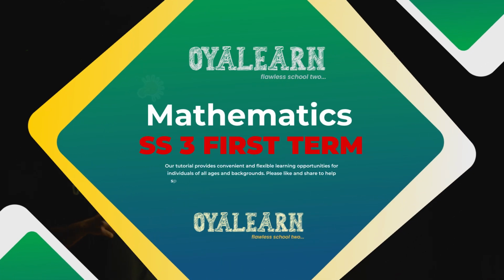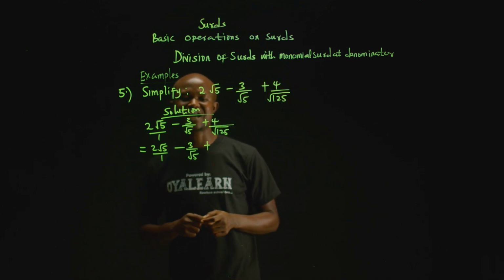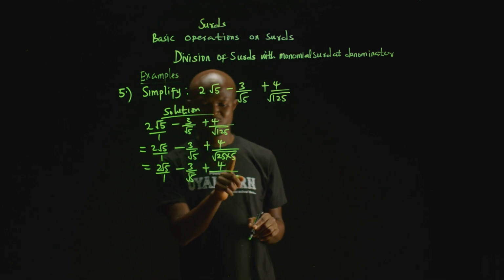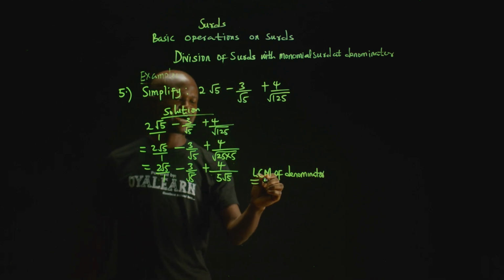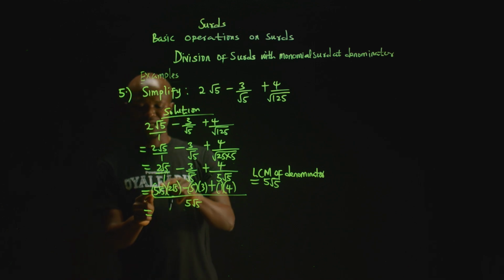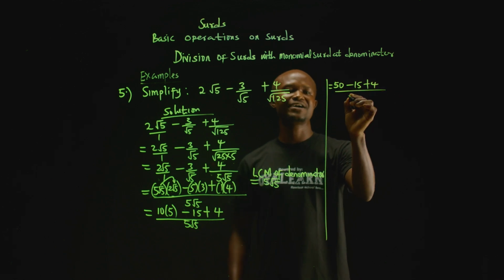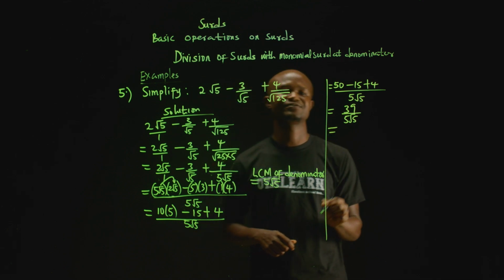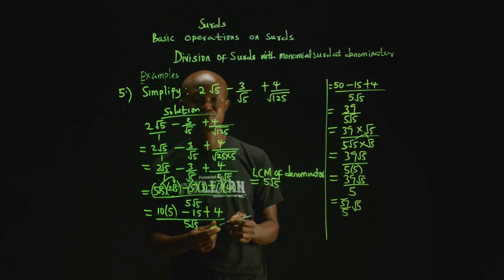SS 3 | MATHEMATICS | SURD | DIVISION OF SURD WITH MONOMIAL DENOMINATOR | 5